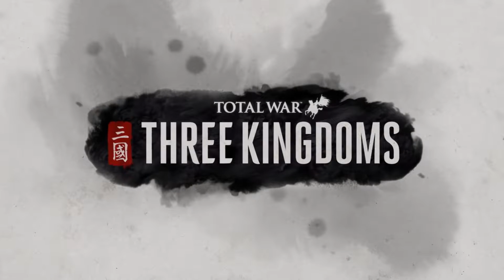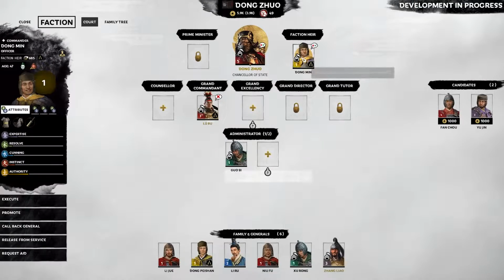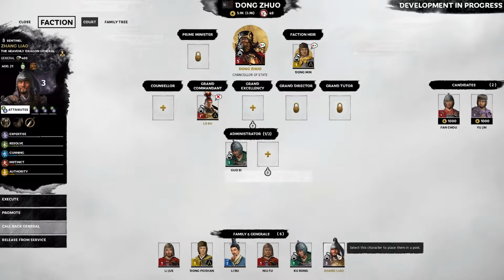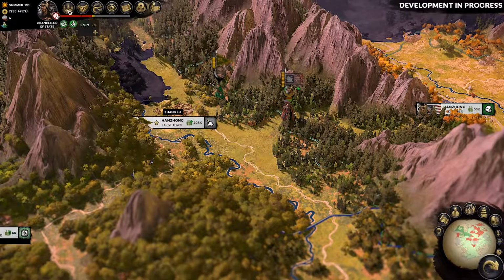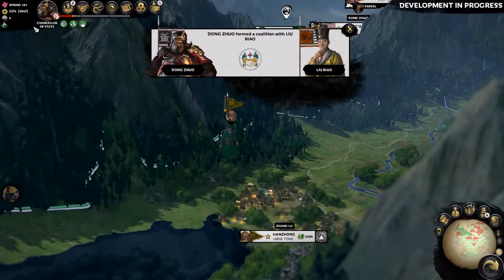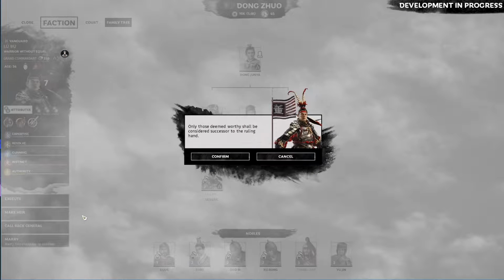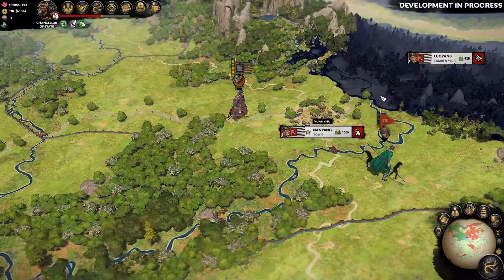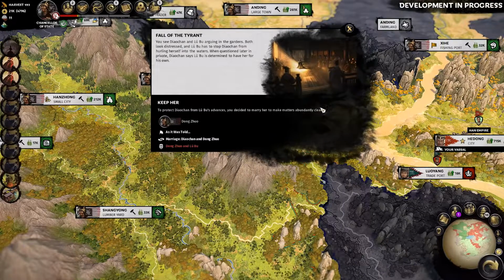Total War: THREE KINGDOMS - Dong Zhuo Gameplay (PC)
Total War: THREE KINGDOMS - Dong Zhuo Gameplay